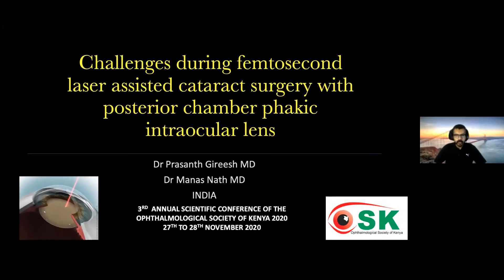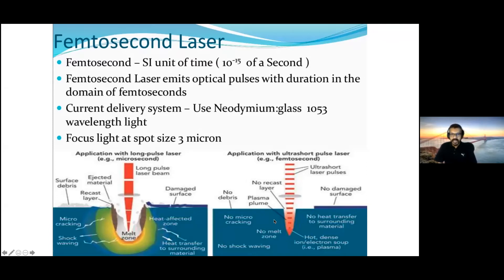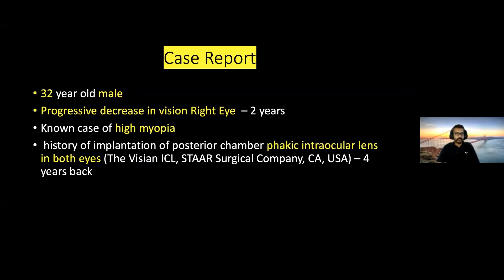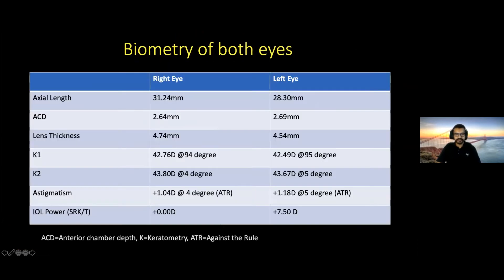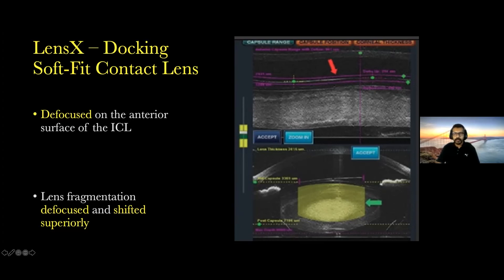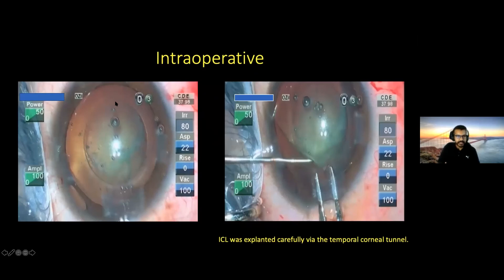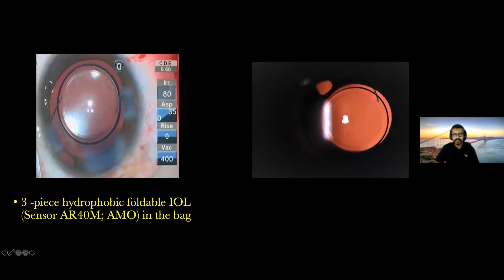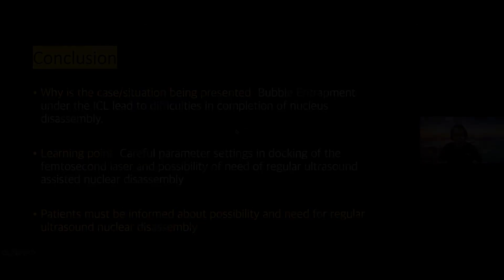Dr. Prasanth Gireesh - Challenges during femtosecond laser assisted cataract surgery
Dr. Prasanth Gireesh - Challenges during femtosecond laser assisted cataract surgery with posterior chamber phakic intraocular lens